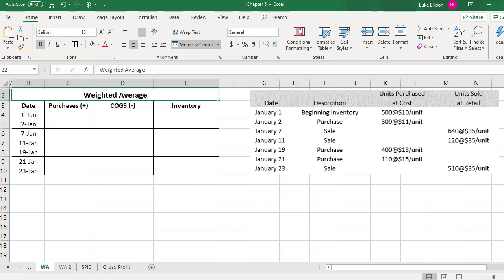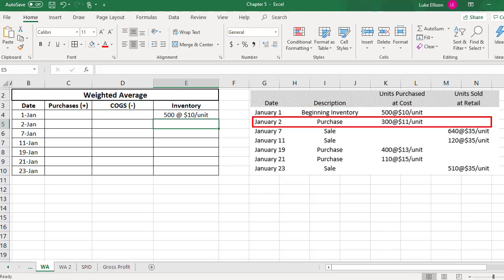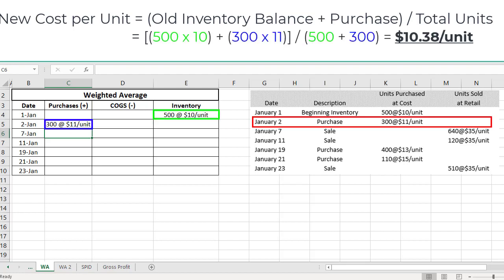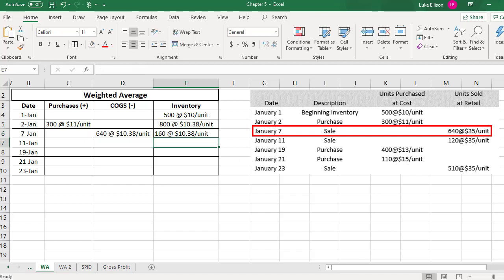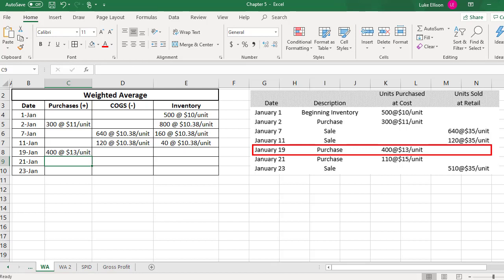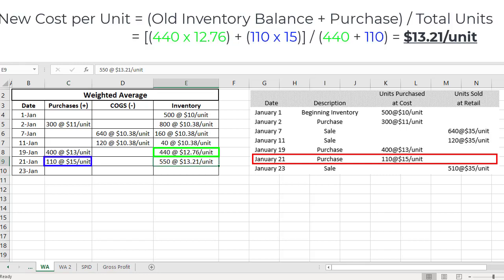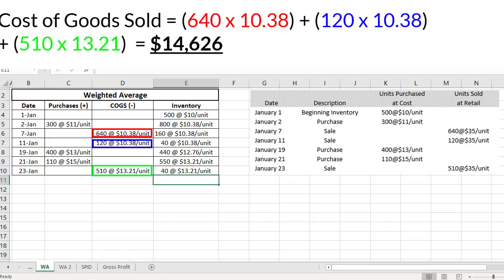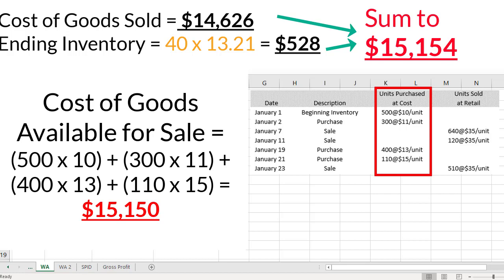Inventory Costing using Weighted Average